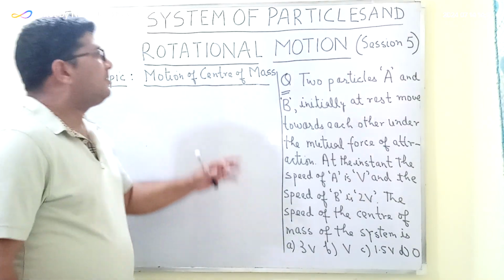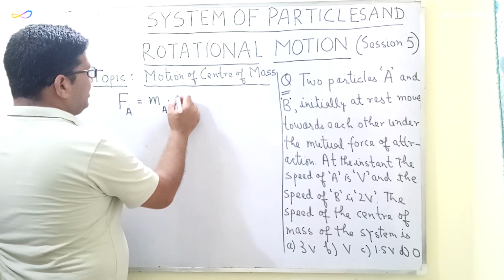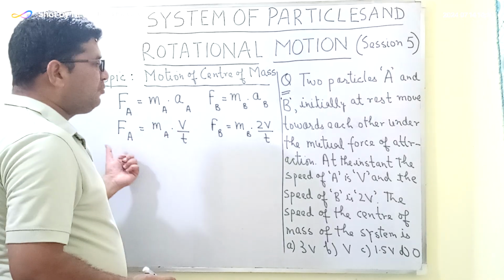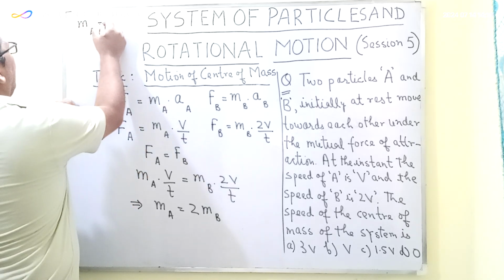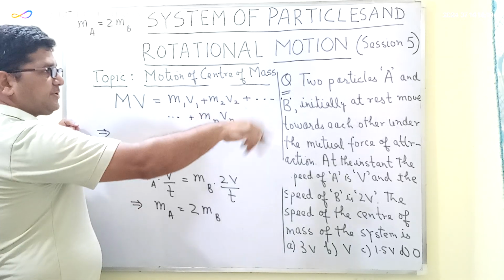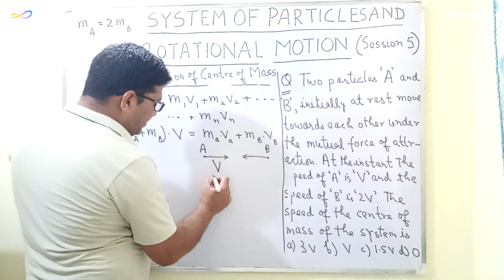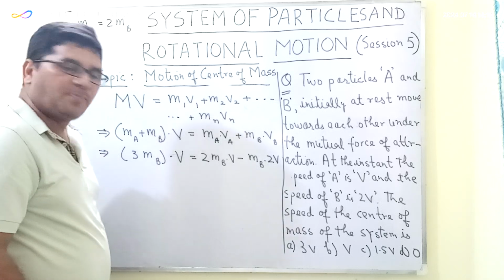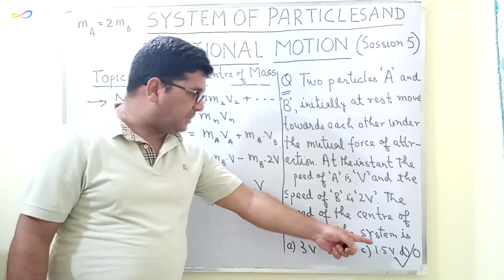Calculation of speed of the Centre of mass of a system - Q and A Session 5 (centreofmass )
Calculation of speed of the Centre of mass of a system - Q and A Session 5